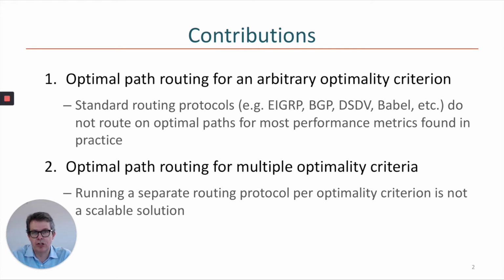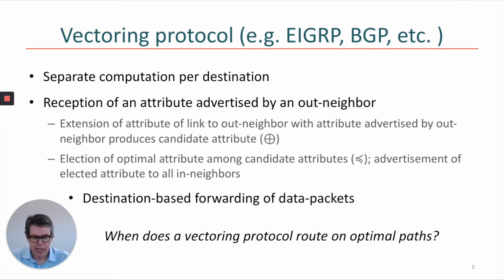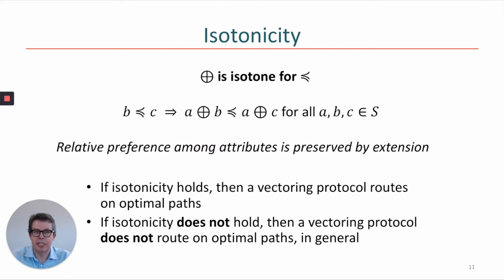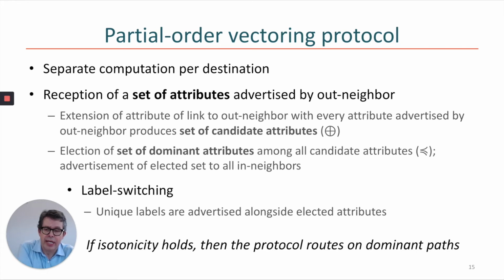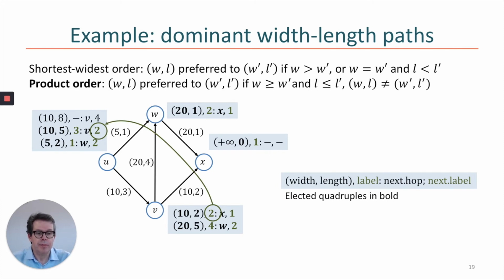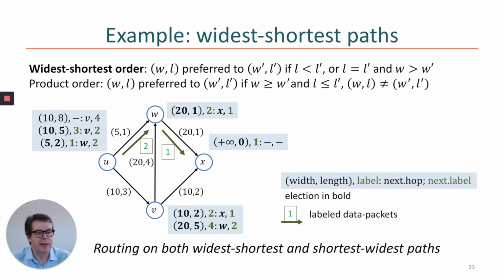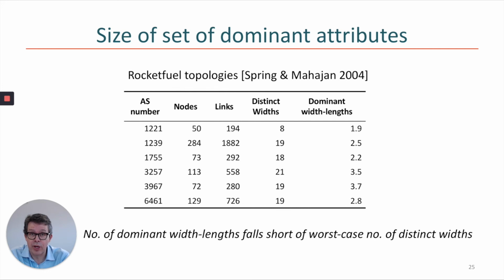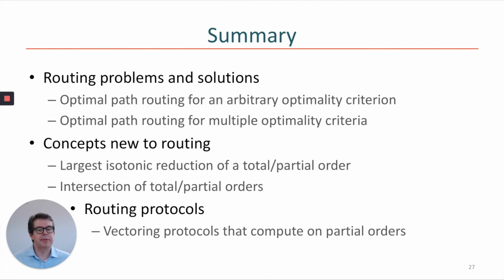Routing on Multiple Optimality Criteria